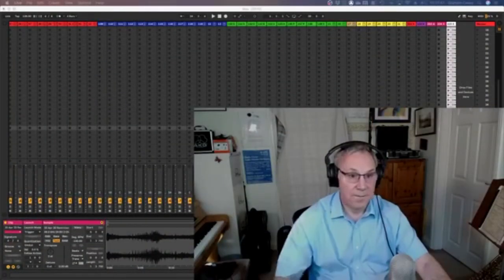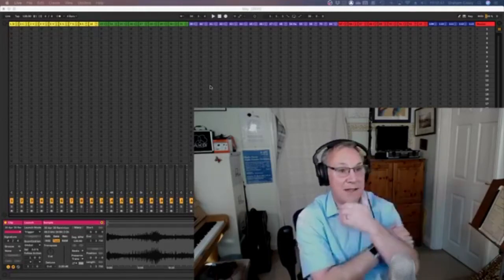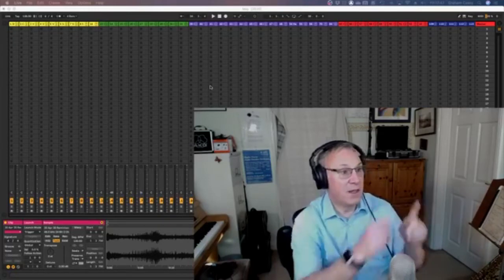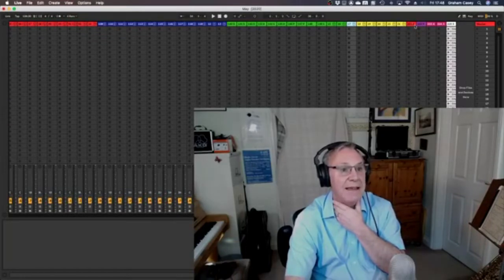A New Beginning - Day One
This is the first of a series of daily videos tracking the development of musical ideas during May 2020.  These videos were streamed live on FB starting 01 May 20.